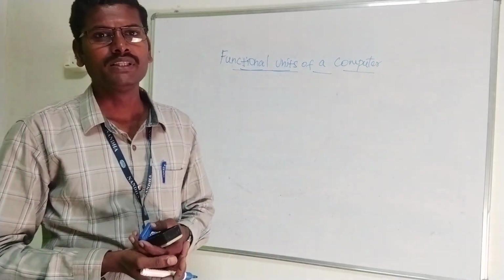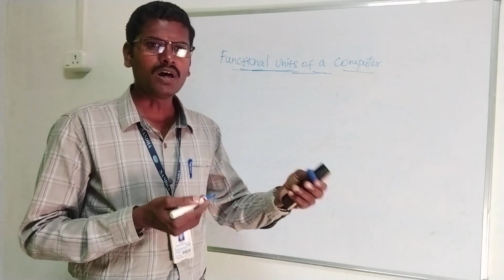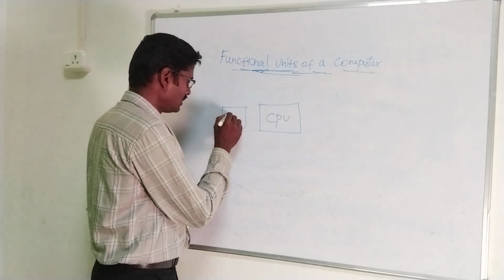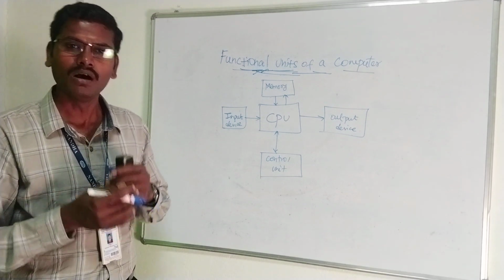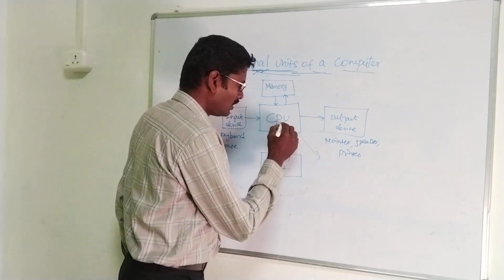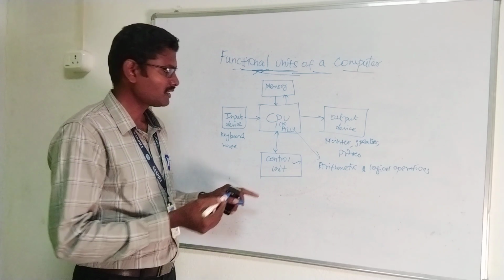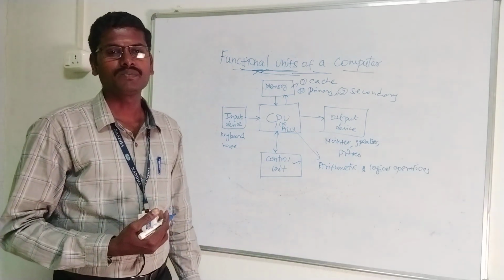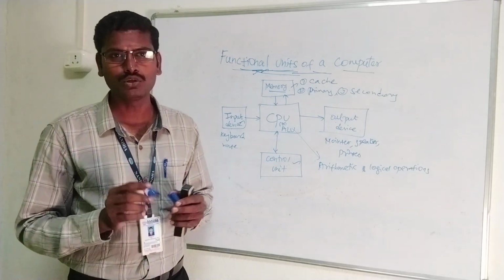Functional Units of a Computer